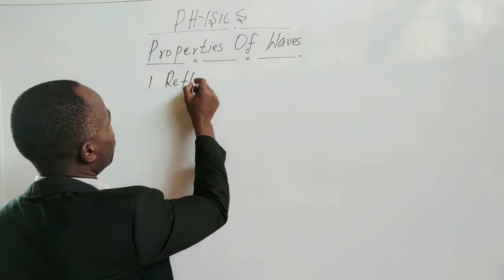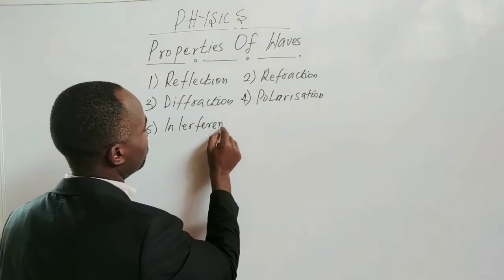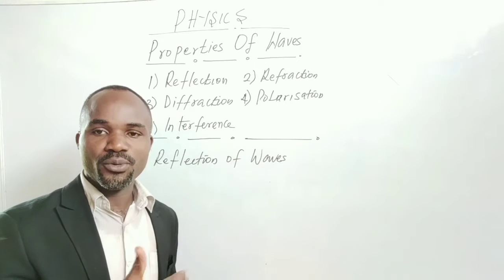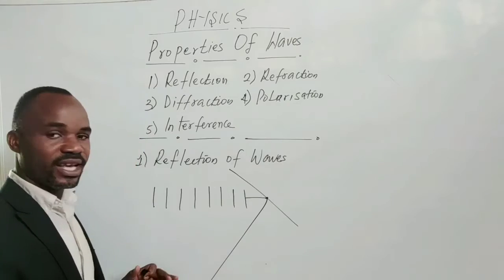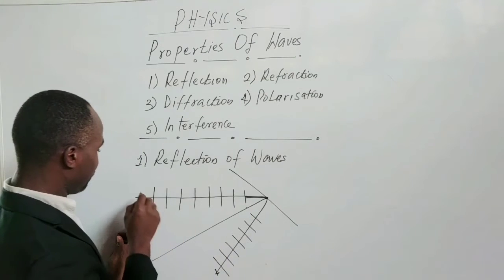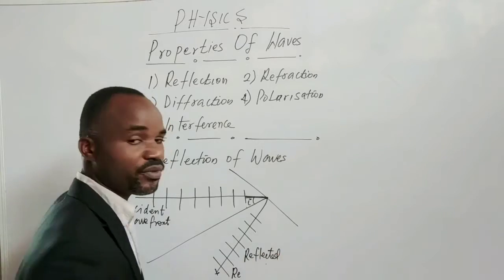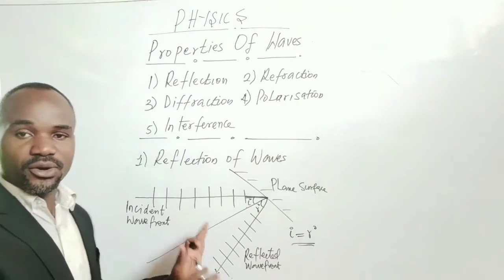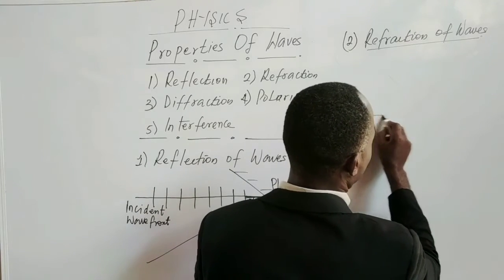Properties of Waves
Waves have the following properties: reflection, refraction, diffraction, polarization and interference. Reflection of waves has to with when a set of waves moves in a given direction and meets a plane boundary and then bounces back as another set of waves in a definite direction.Waves are said to experience refraction when their speed and direction  abruptly change on crossing the boundary of two different media. Diffraction of waves occurs when a set of waves on passing through an opening, spread out in different directions. Polarization is a phenomenon that occur when a set of waves are made to vibrate on a particular plane. Interference occurs when two waves reinforce either to produce constructive or destructive interference.